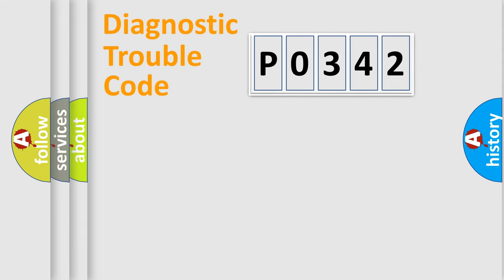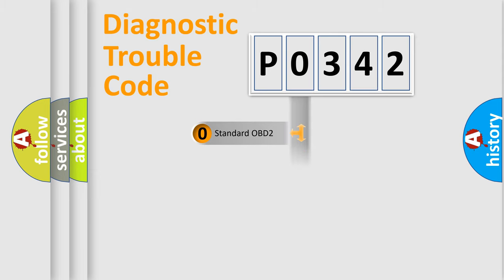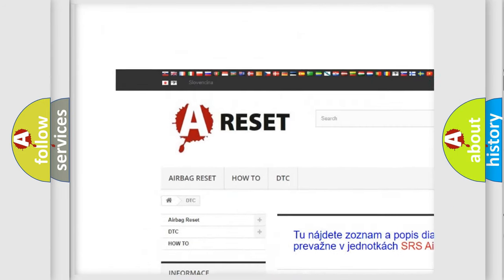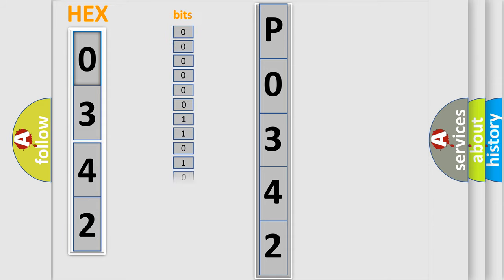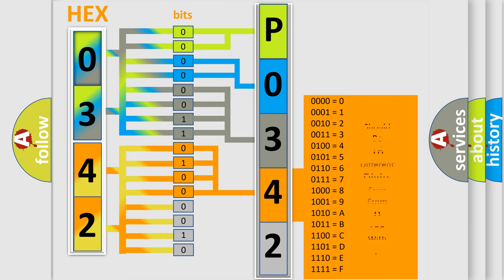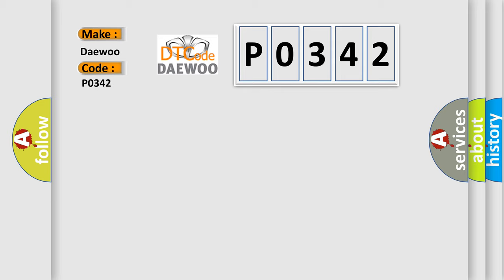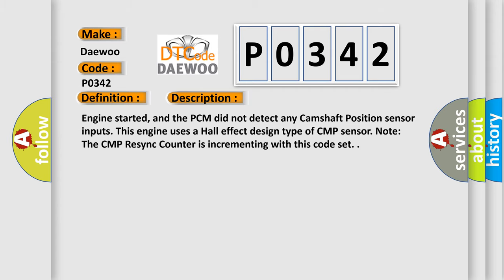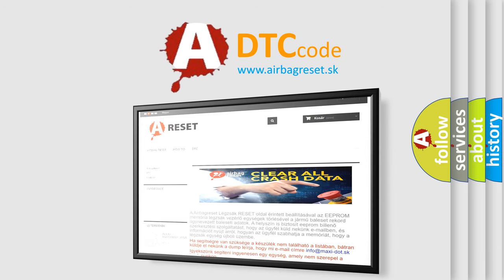DTC Daewoo P0342 Short Explanation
Contents:
0:21 Basic DTC analysis according to OBD2 protocol standard.
1:48 Insight into programming
2:58 A diagnostically understandable description of the Diagnostic Trouble Code
3:05 Basic error definition

Make:
Daewoo
Code:
P0342
Definition:
Camshaft Position Sensor No Signals
Description:
Engine started, and the PCM did not detect any Camshaft Position sensor inputs. This engine uses a Hall effect design type of CMP sensor. Note: The CMP Resync Counter is incrementing with this code set.
Cause:
CMP sensor signal circuit is open or shorted to ground
CMP sensor power circuit is open (check the F1 fuse)
CMP ground circuit is open between sensor and ground
CMP sensor is damaged or has failed